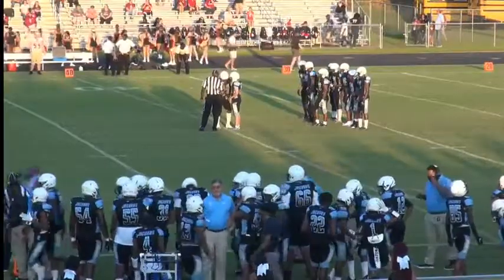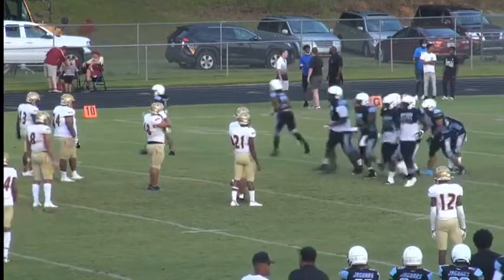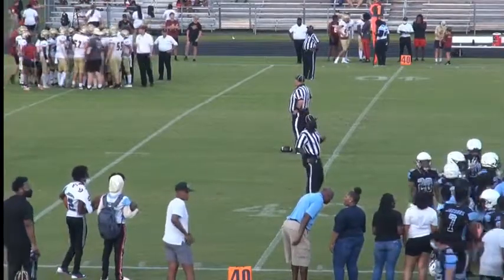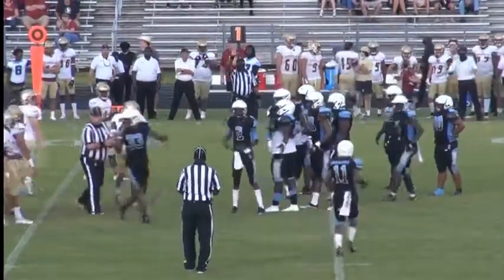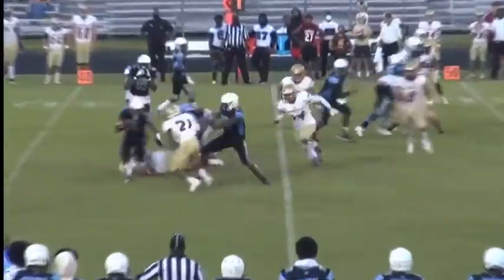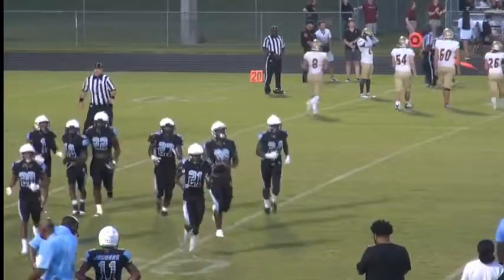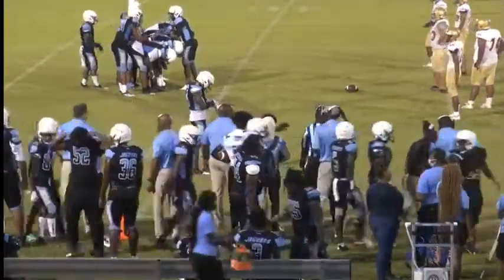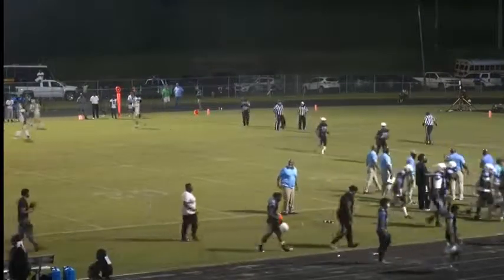2021 🏈 (1st Half) - Gadsden County (FL) vs FL High